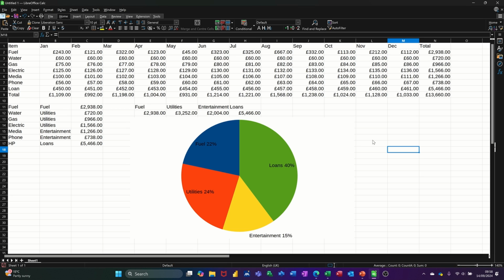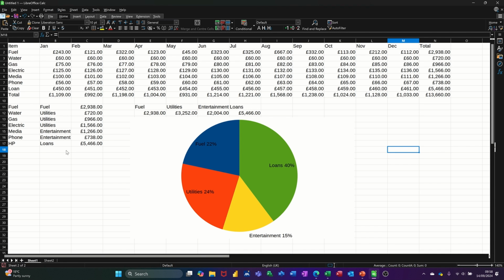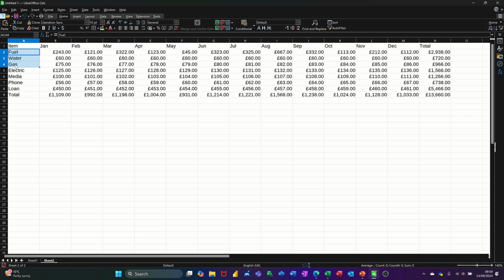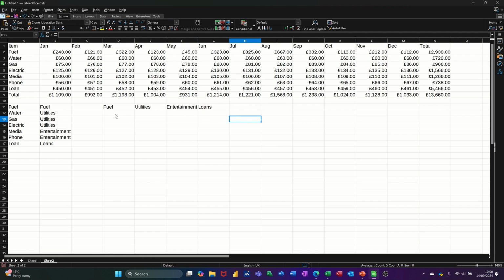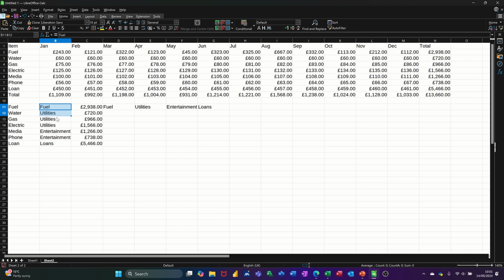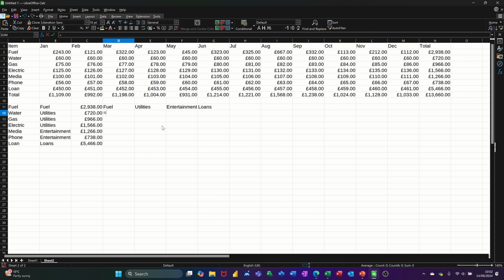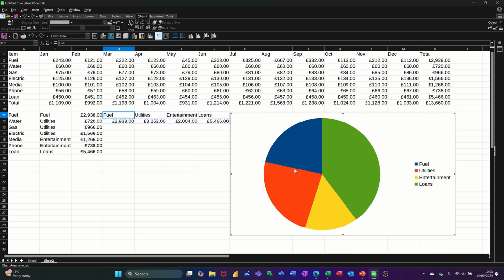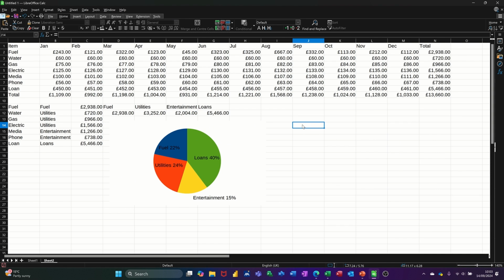LibreOffice Calc EXPERT Shares Top Budgeting Techniques 2024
Join me as I dive into the world of LibreOffice Calc and challenge myself to master the top budgeting techniques for 2024!  In LibreOffice Calc, the SUMIF function is a powerful tool for managing and analysing budget spend by categorizing data based on specific criteria. This function works by summing the values in a range that meet the criteria you specify. For instance, if you have a budget spreadsheet with different categories of expenses, you can use SUMIF to calculate the total spend in each category. To enhance the functionality and readability of your spreadsheet, you can utilize named ranges, which allow you to refer to cells by a name rather than a cell address.

When you combine the SUMIF function with named ranges, you create a more dynamic and understandable spreadsheet. Named ranges make your formulas easier to read and maintain, especially when dealing with large datasets. For example, instead of using a cell range like A1:A50, you can name this range "Expenses" and simply refer to it in your SUMIF function as SUMIF(Expenses, "Travel", B1:B50). This tells Calc to sum all values in the range B1:B50 where the corresponding cells in the "Expenses" range equal "Travel".

To set up named ranges in LibreOffice Calc, you go to the Data menu, select 'Define Range,' and then provide a name for your selected cells. Once you have your named ranges set up, you can start categorizing your budget spend by using the SUMIF function alongside these names. This method not only streamlines the process of data analysis but also makes your spreadsheet more interactive and user-friendly.

Furthermore, you can use the SUMIF function across multiple sheets within the same LibreOffice Calc file. If you have different sheets for each month's expenses, you can easily calculate the total annual spend in a particular category by using a named range that spans across these sheets. This cross-sheet functionality extends the capabilities of your budget tracking, allowing for a comprehensive view of your financial data over time.

In summary, using the SUMIF function in conjunction with named ranges in LibreOffice Calc is an efficient way to categorize and analyse budget spend. It simplifies the process of summing data based on specific conditions and makes your spreadsheets more navigable and professional. Whether you're managing a personal budget or handling complex financial data for a business, mastering these features can significantly enhance your data management capabilities.